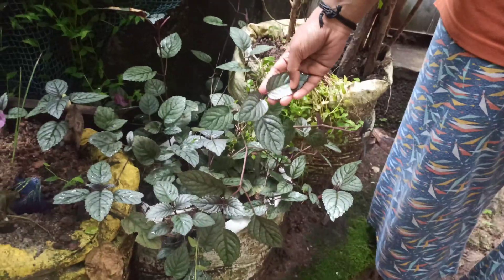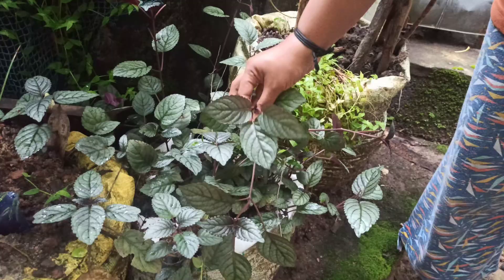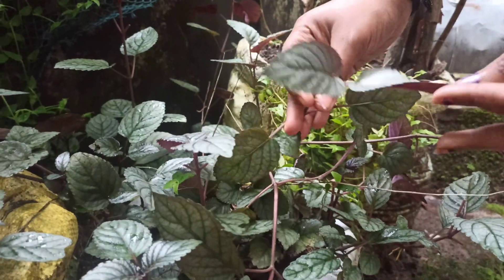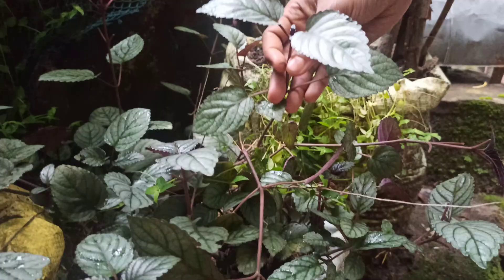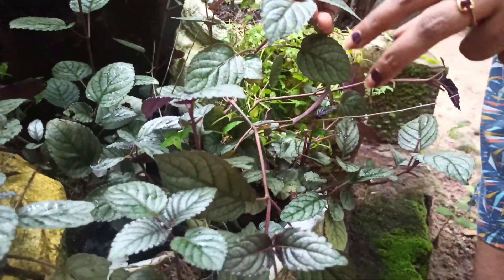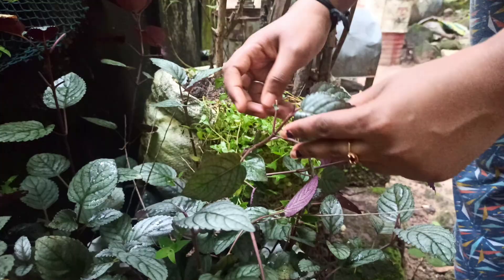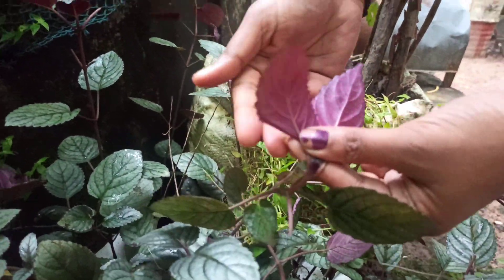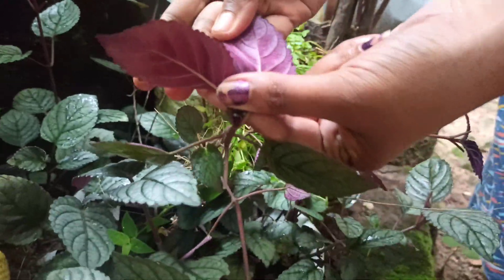മുറികൂടിപ്പച്ച | മുറുവടിപ്പച്ച/ നിങ്ങടെ നാട്ടിൽ ഇതിന്റെ പേരെന്താണ്? 🌱